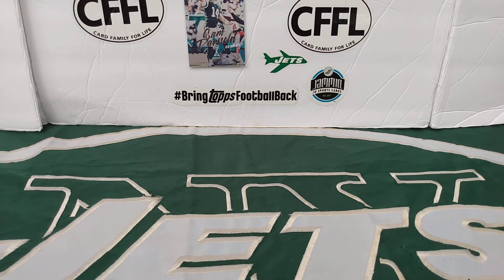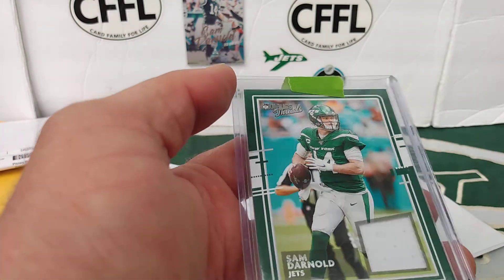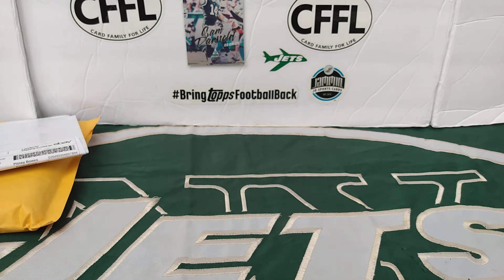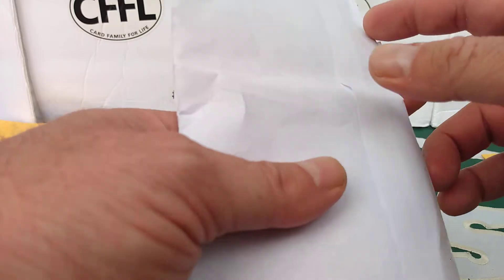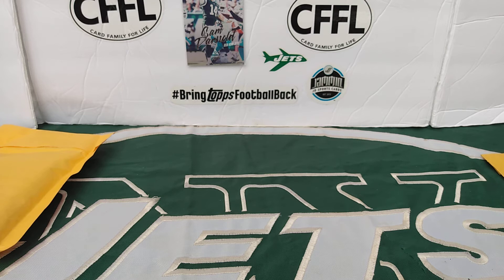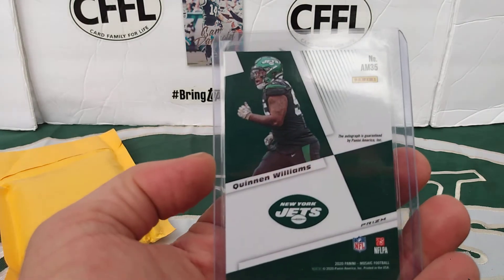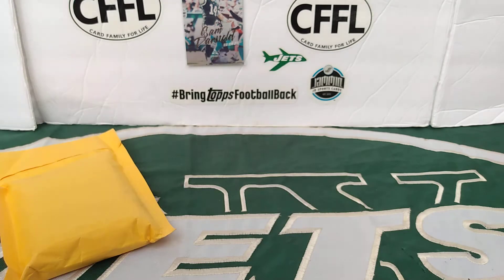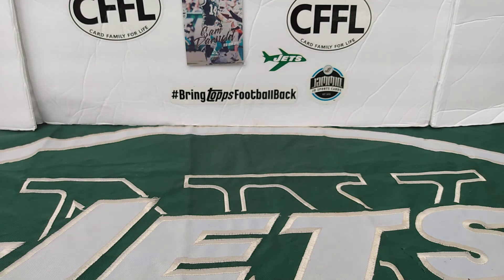Mystery care package, first auto of a 19 Jets rookie, and other pick ups